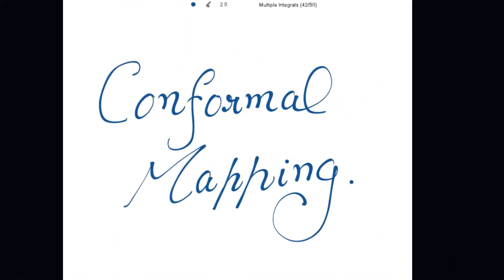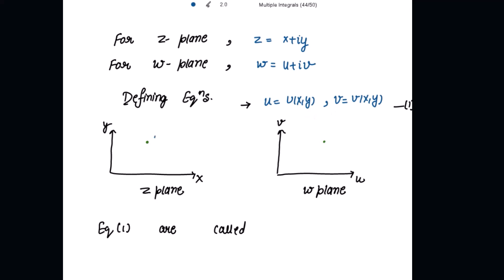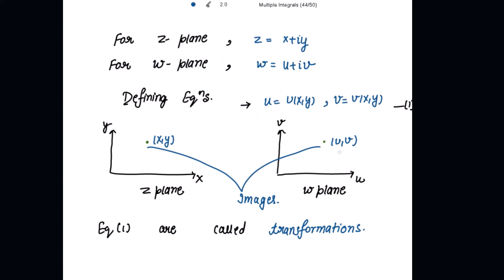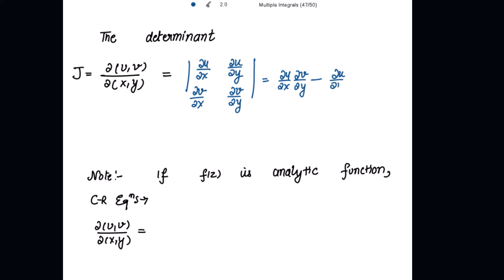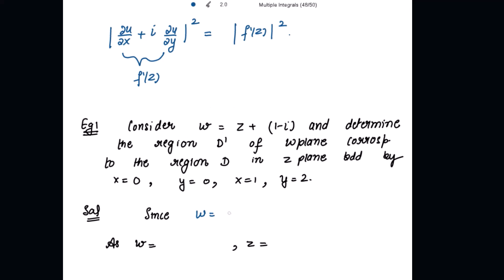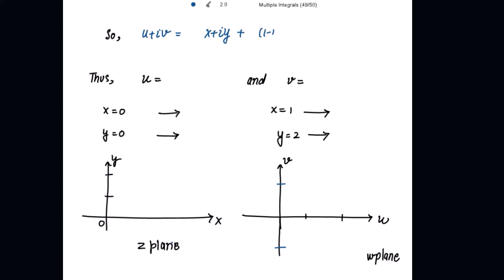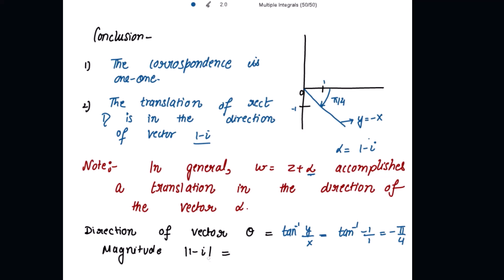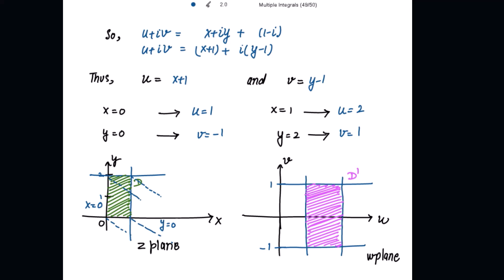Conformal Mapping in Complex Analysis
Conformal Mapping Engineering Mathematics

Conformal Mapping | Bilinear Transformation | Introduction to conformal Mapping | Conformal Mapping